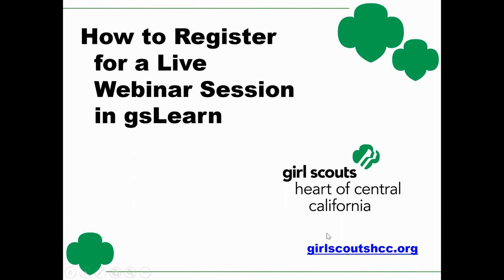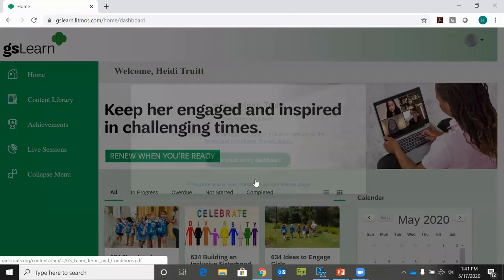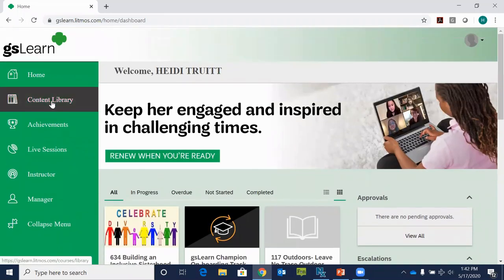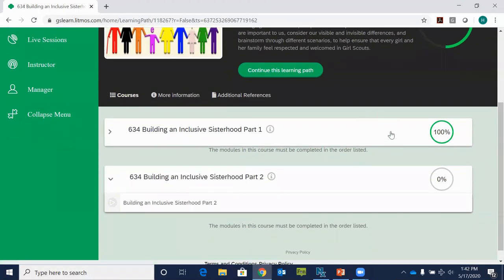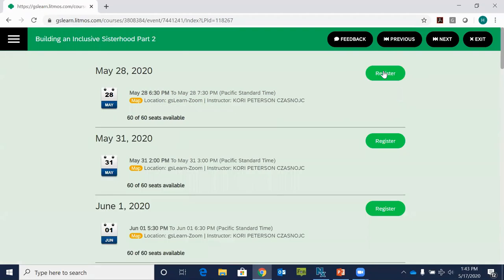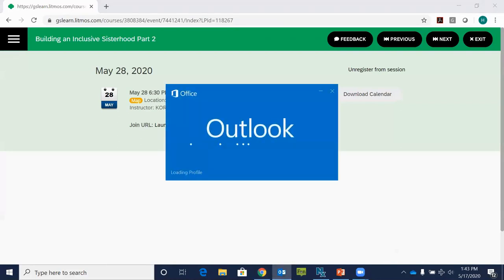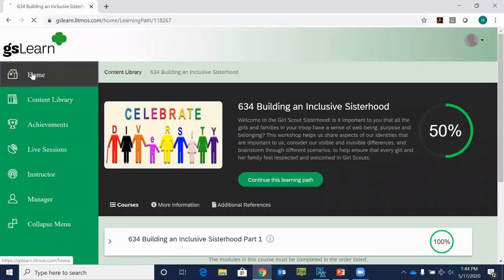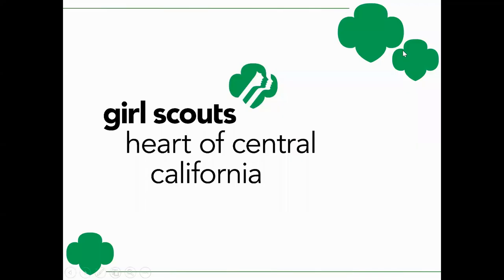💚 GSHCC: How to Register for a Live Session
Learn how to register for a Live Session through gsLearn in your MY GS account through Girl Scouts Heart of Central California.